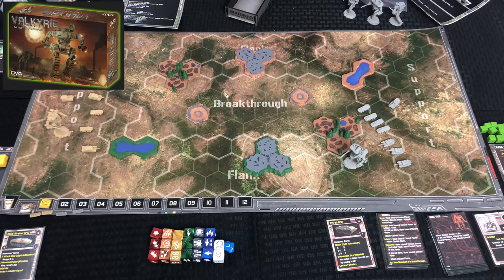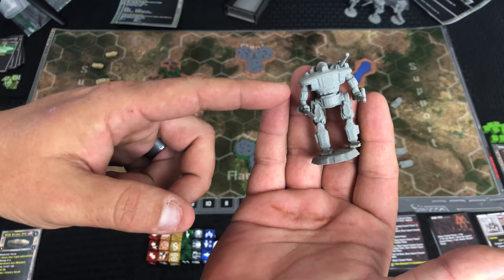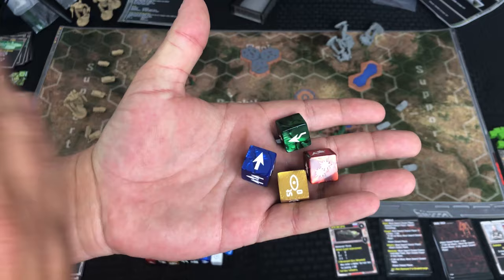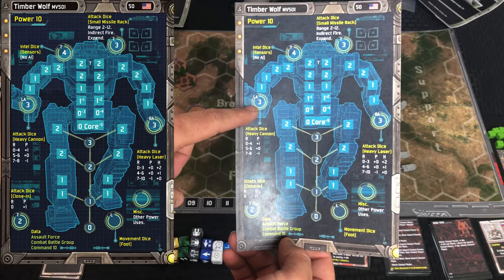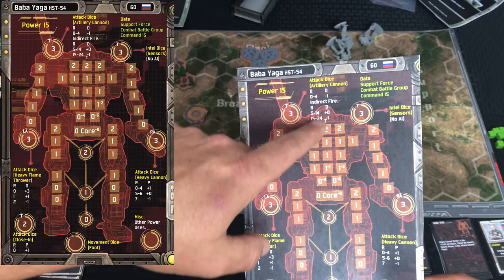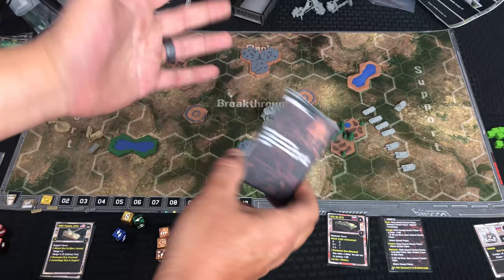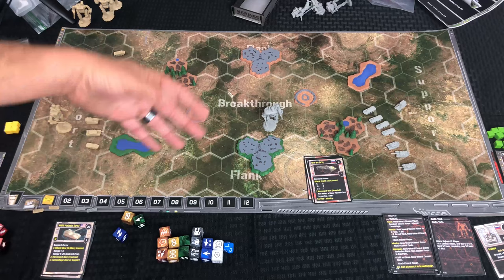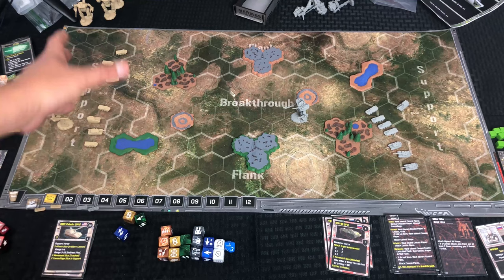DVG Valkyrie Overview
This is a overview of the new game coming to kickstarter by DVG called Valkyrie.  This video will go over the basics of the game will follow on videos showing gameplay itself.